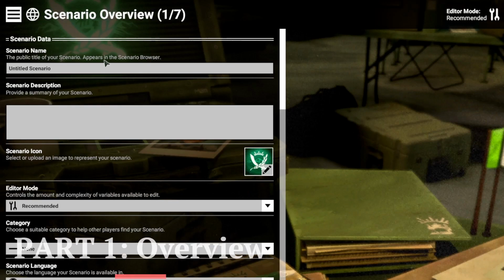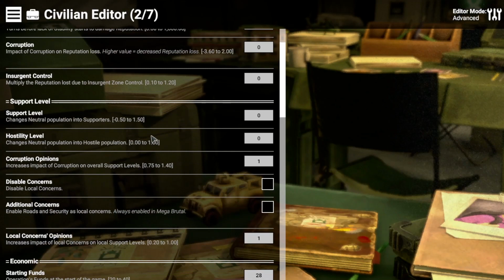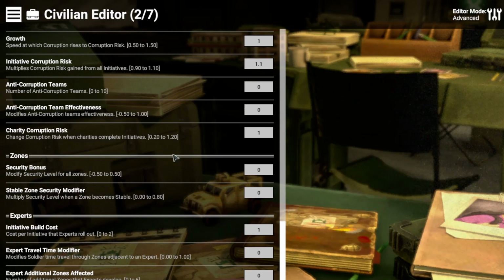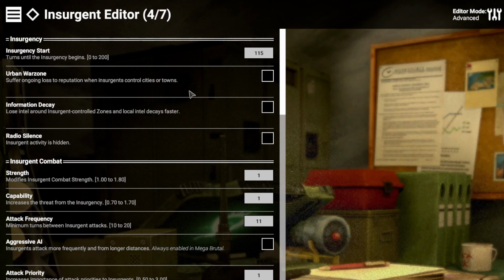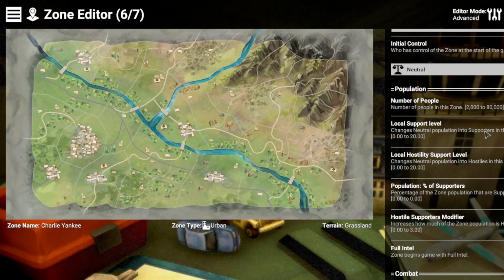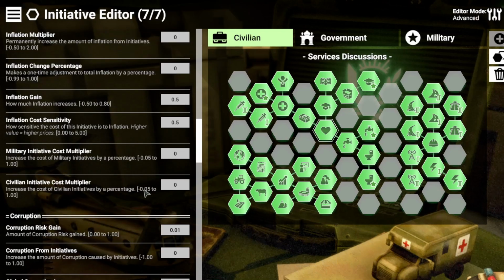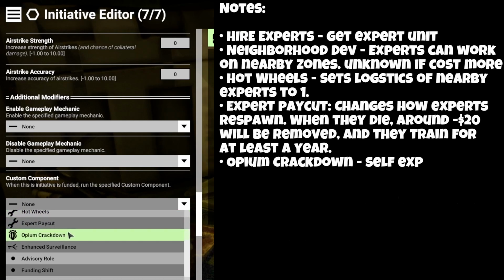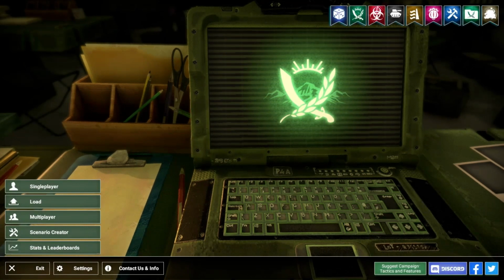(Almost) Everything EXPLAINED in Rebel Inc: Scenario Creator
Like this video for more commentary content???

0:00 - Introduction
0:25 - Part 1: Scenario Overview
2:36 - Part 2: Civilian Editor
8:00 - Part 3: Military Editor
10:29 - Part 4: Insurgent Editor
12:25 - Part 5: Region Editor
14:03 - Part 6: Zone Editor (Requires Region Set)
15:48 - Part 7: Initiative Editor (Requires Region & Governor Set)
22:27 - Part 8: Zone Rollout (Requires Region & Governor Set)
24:26 - Conclusion & Subscribe, please